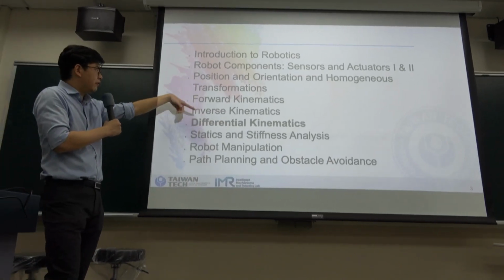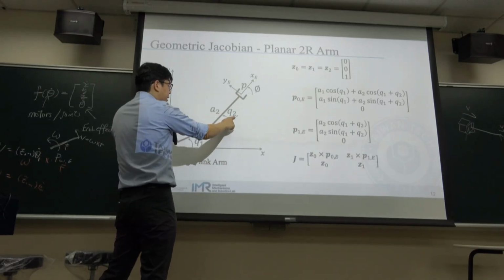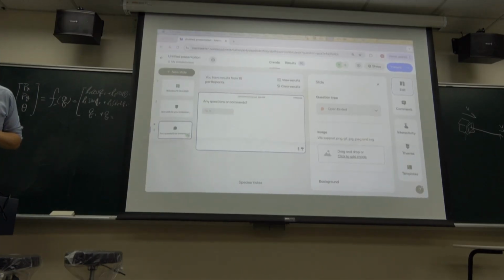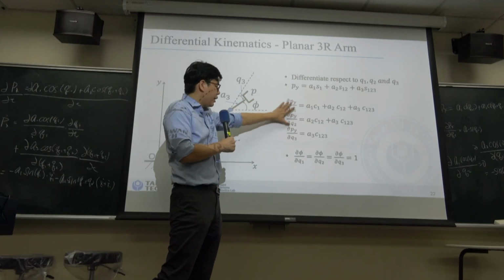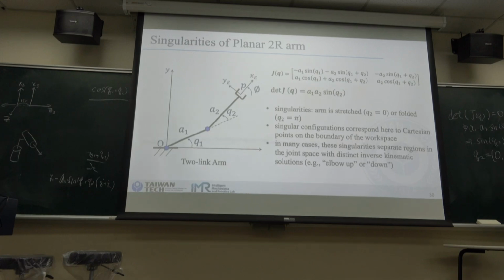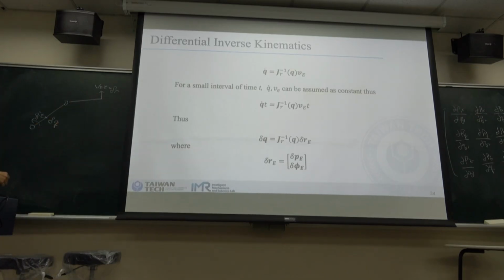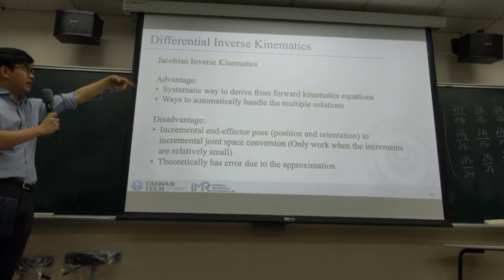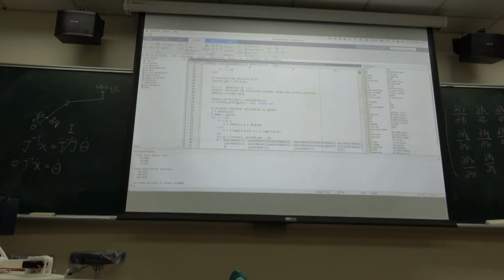114-1 Robotics (20251014)